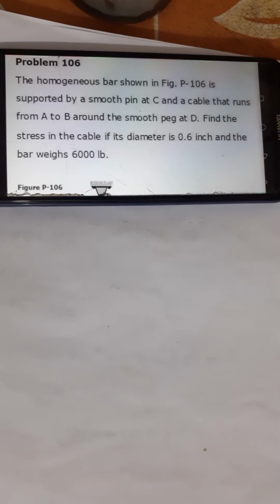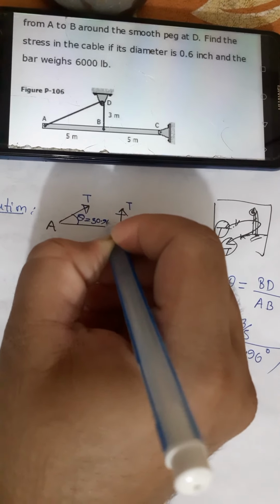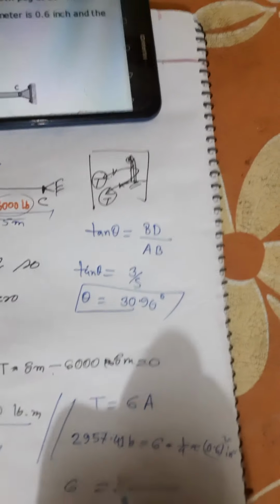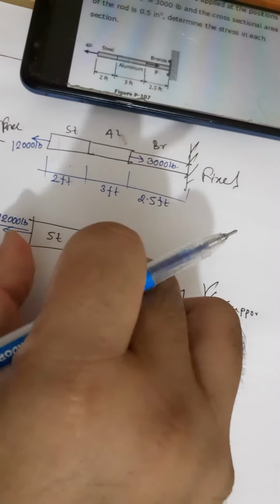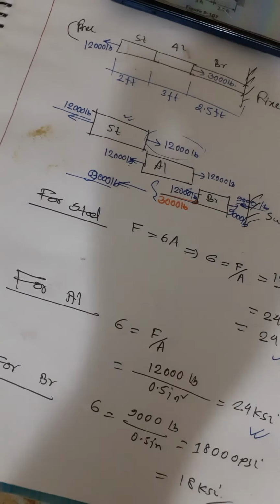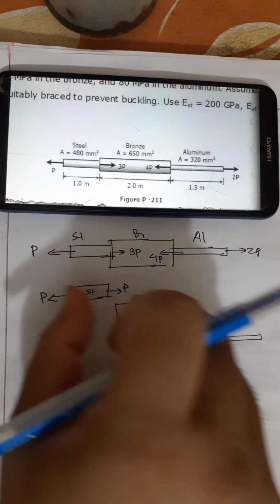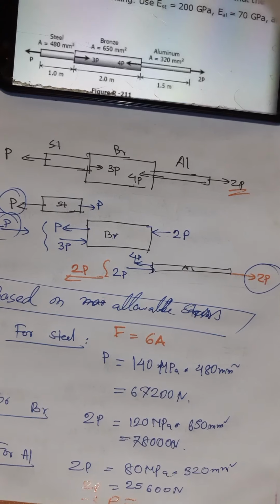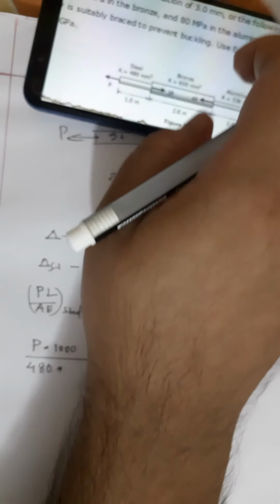CE 211 Lec.3_Part A